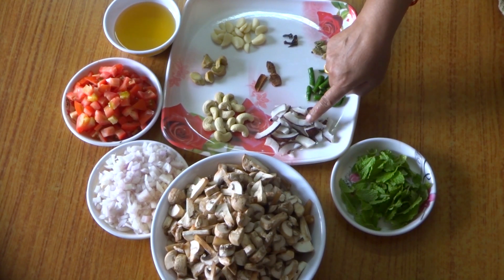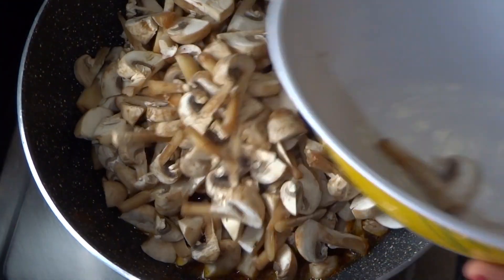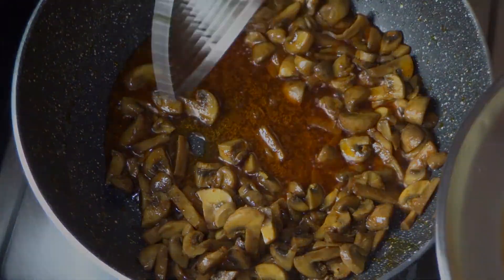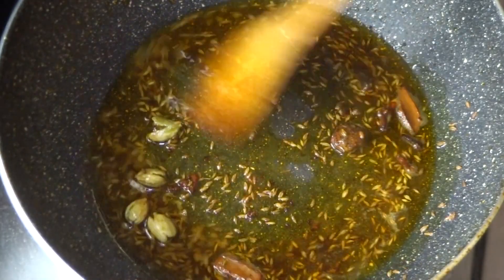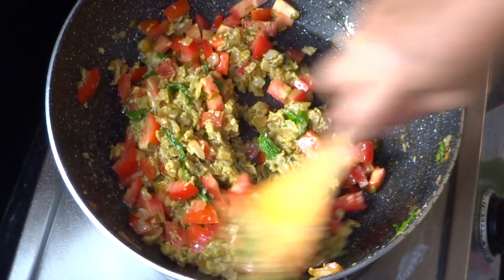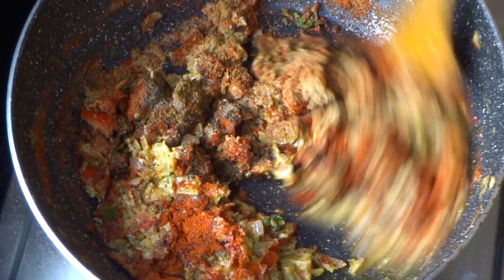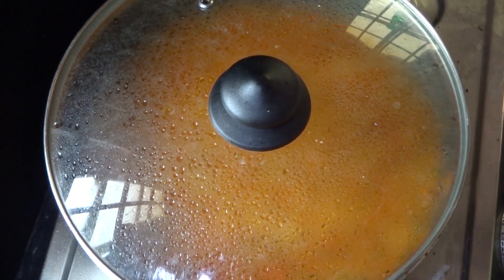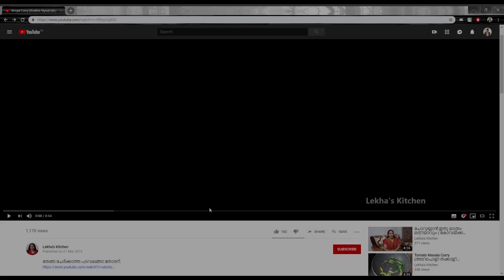Mushroom masala / കൂൺ മസാലക്കറി